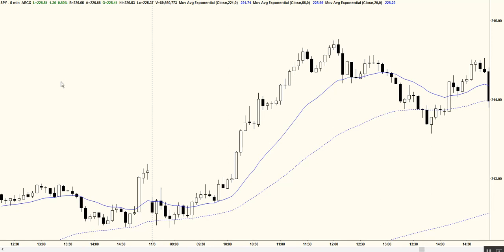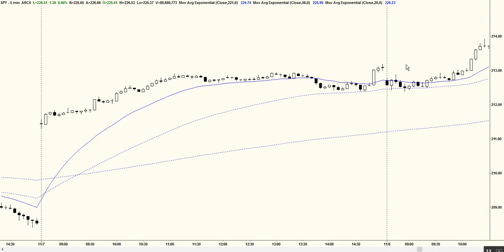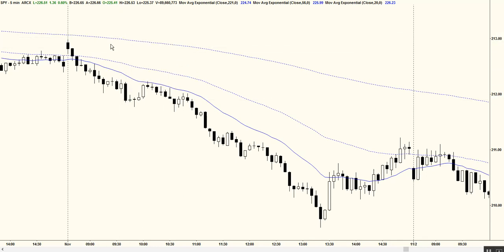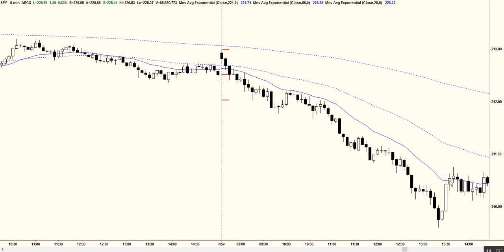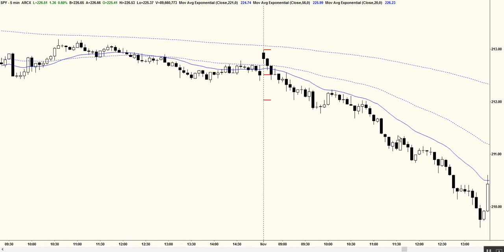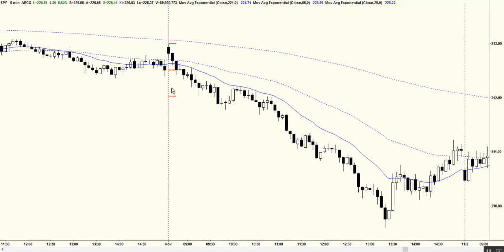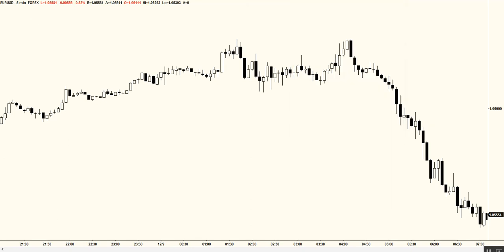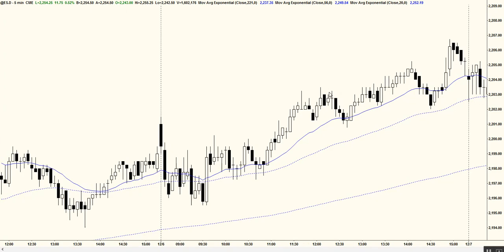Importance of Trading Small Dec 10, 2016